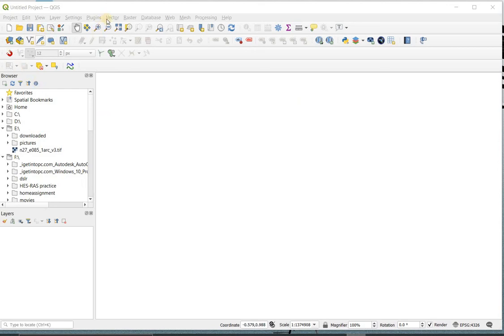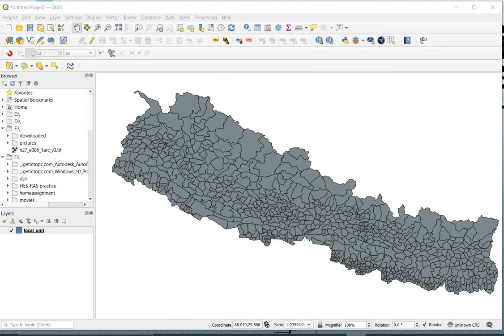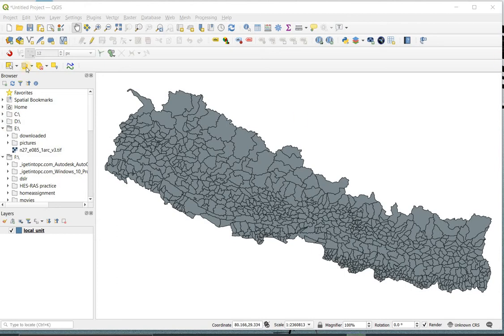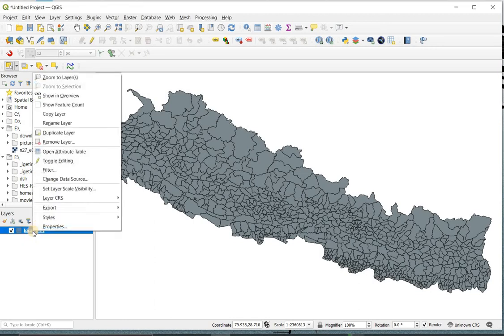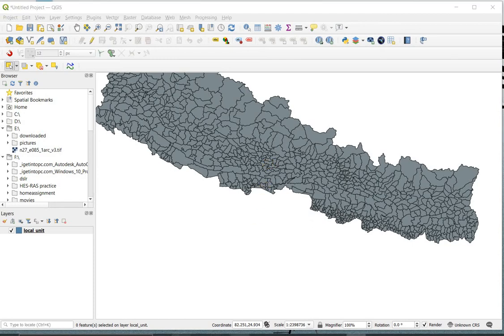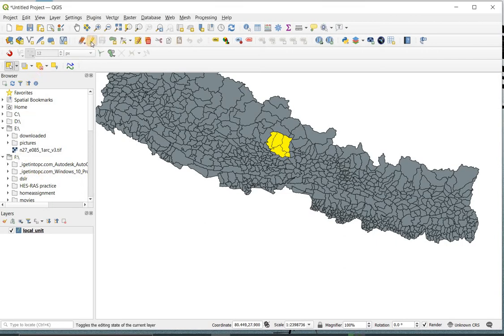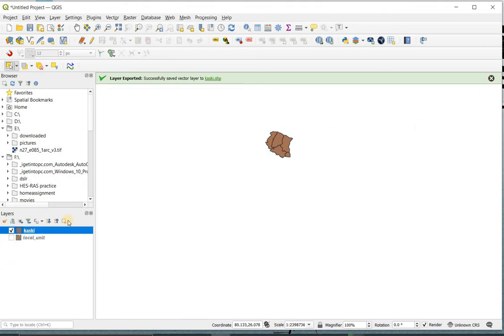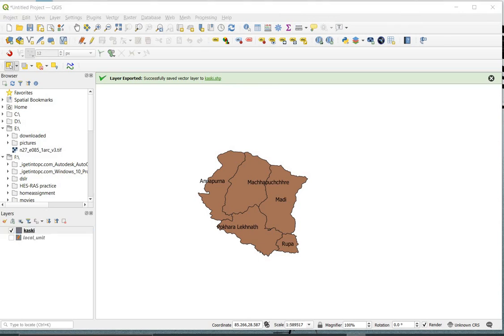extract/separate polygon from shape file in QGIS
This video will provide a step-by-step tutorial on how to extract or separate a specific polygon from a shapefile using QGIS. We will be using the vector tool to accomplish this task. The video will cover how to open QGIS, add a shapefile to the map canvas, navigate to the "Vector" menu and select "Geoprocessing Tools", choose the "Extract by Polygon" tool, and use the "Add Feature" button to draw a polygon around the area you want to extract. We will also cover how to save and export the extracted polygon as a new shapefile. This tutorial is perfect for GIS professionals and students who want to learn more about working with shapefiles in QGIS.